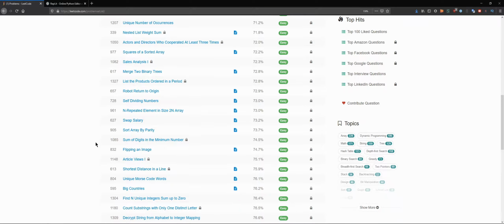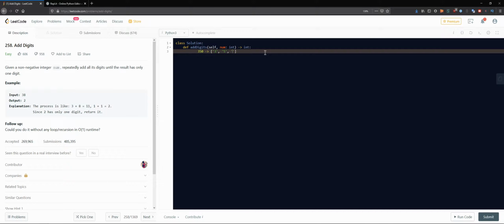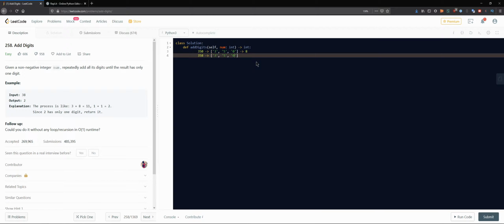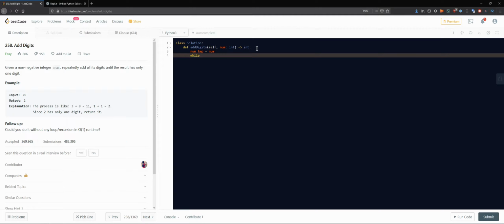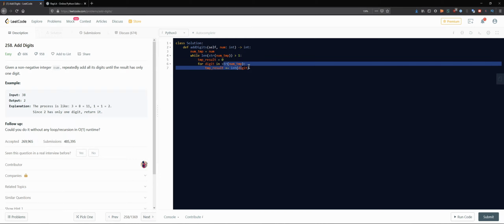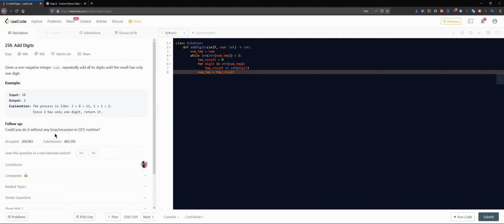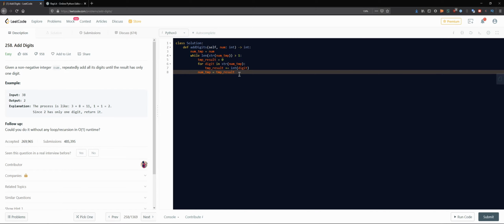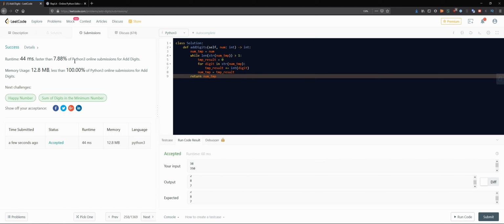258. Add Digits | Python + Leetcode Technical Interview Practice